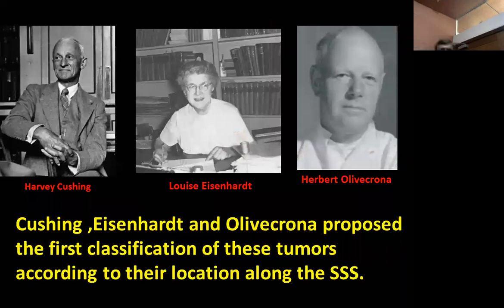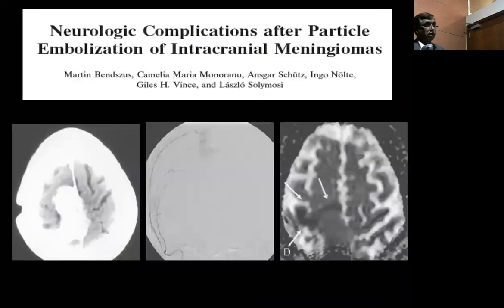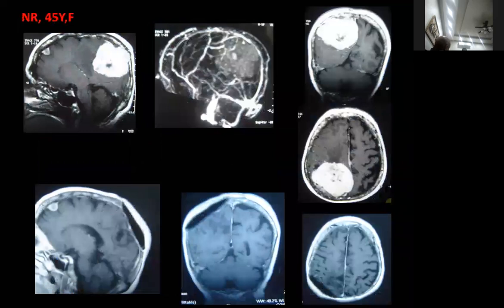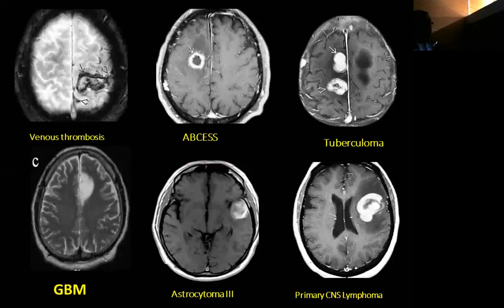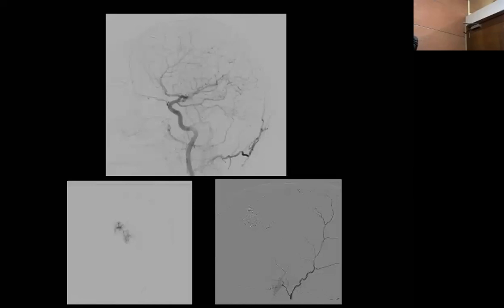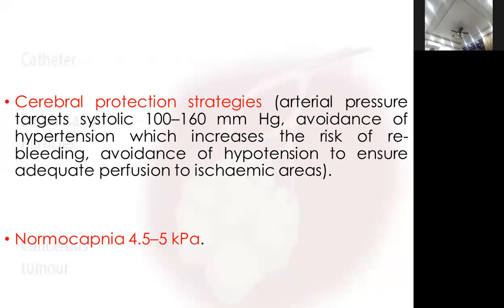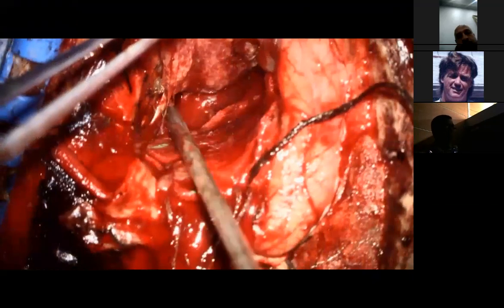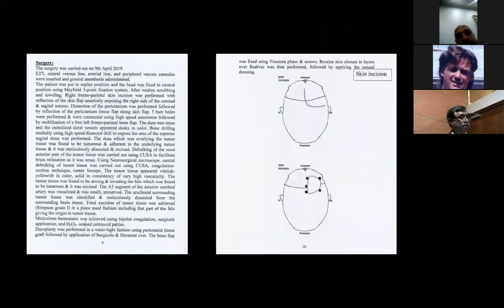Jordan Neurosurgery Grand Rounds April 24, 2019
"Preoperative Embolization of Parafalcine Meningioma"

with Ibrahim Sbeih MD, noted Arabic Neurosurgery Educator